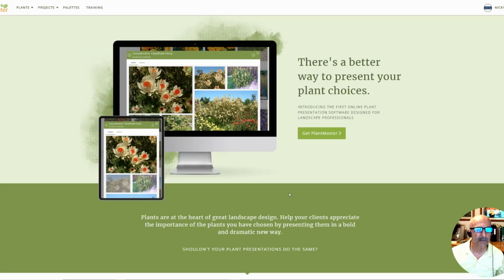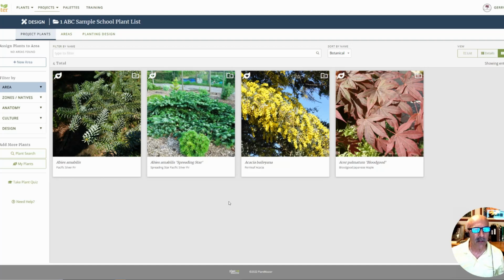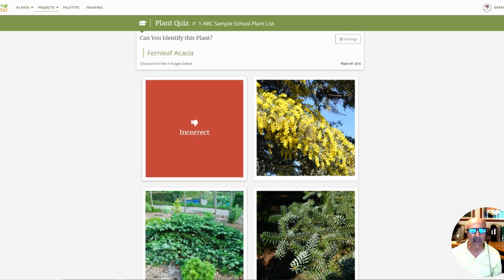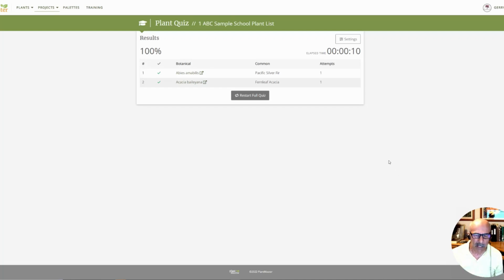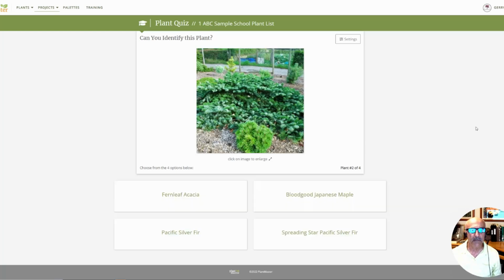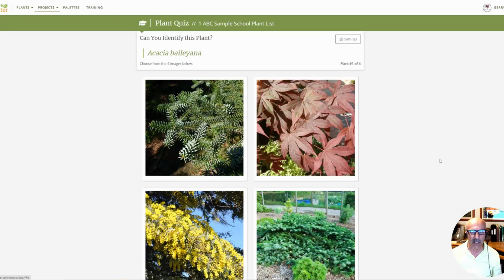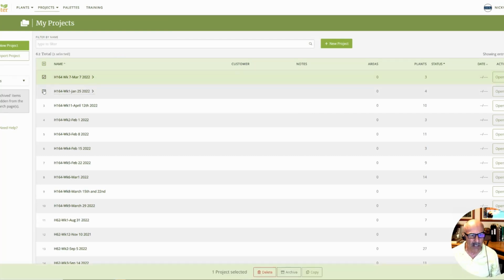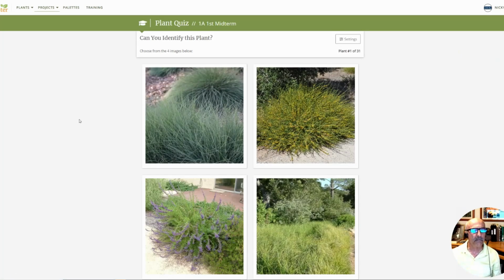Plant Quizzes - Student Training Top to Bottom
Everything you need to know about Plant Quizzes. Learn how to set up your student account, install the plant lists from your instructor, and how to use the Plant Quizzes. Plus, learn a few tips and tricks to help you in your Plant ID classes.